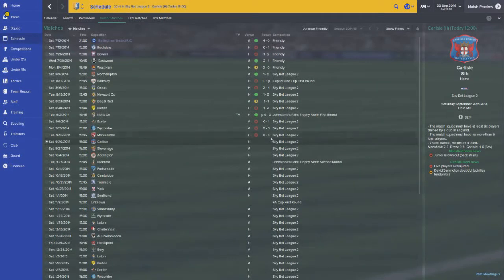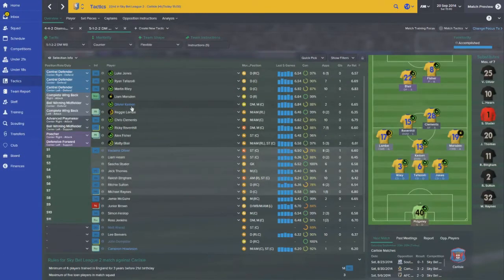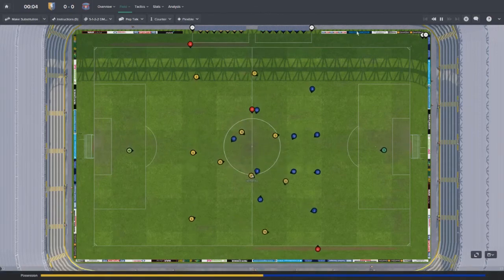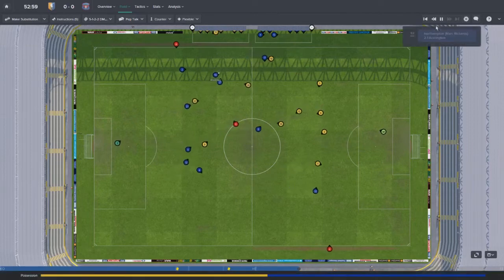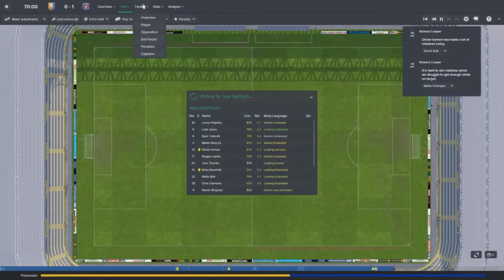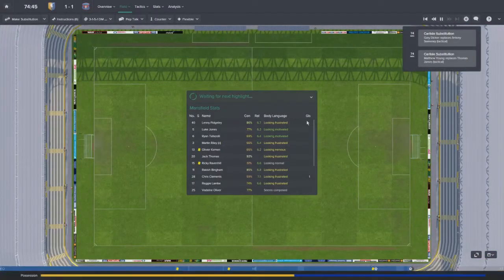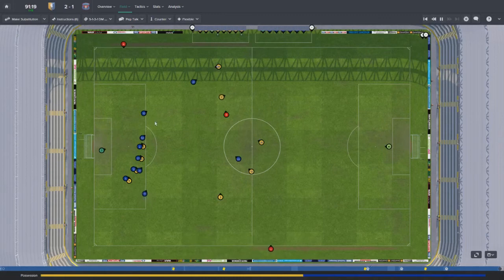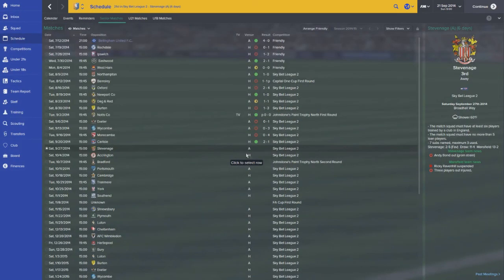Football Manager 2015 | Mansfield Town | Episode 4- Exciting Finish!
Go over some games I played off camera and a very exciting live matchup!